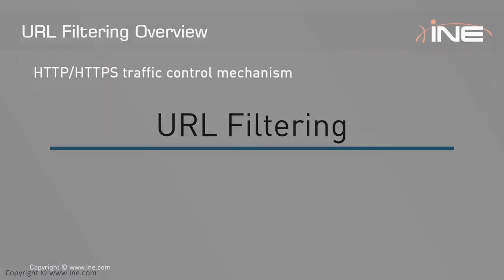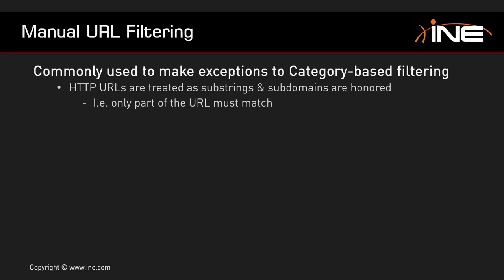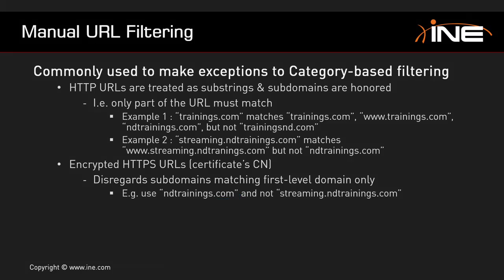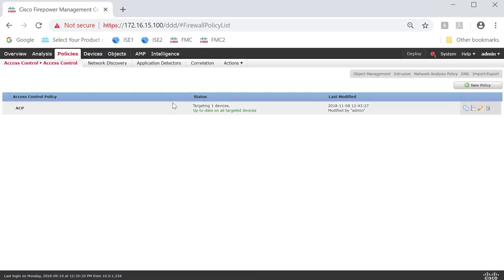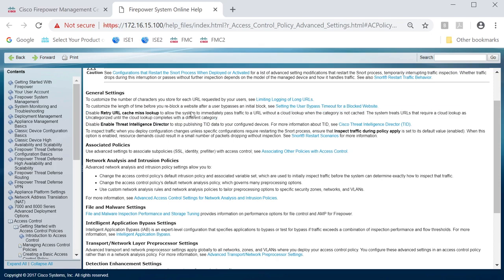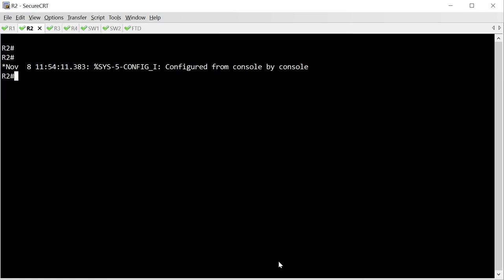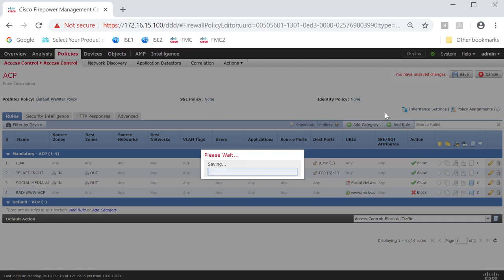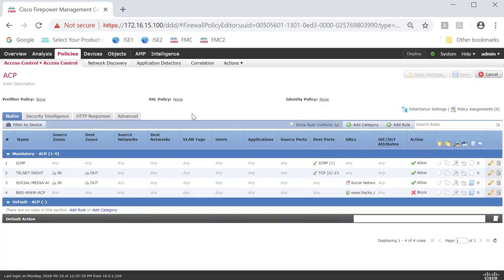URL Filtering CCNP Security 300-710 | FTD Next Generation Firewall | Class 12